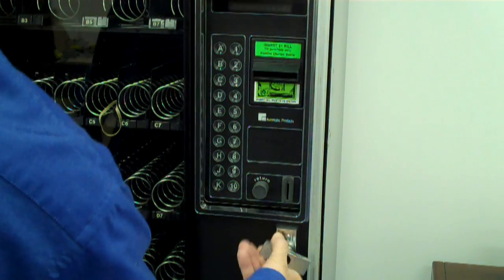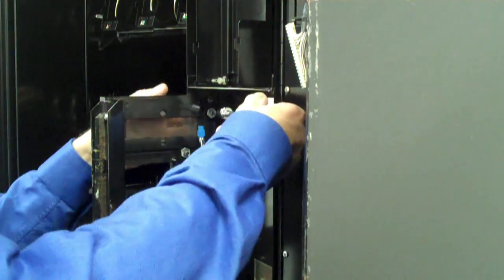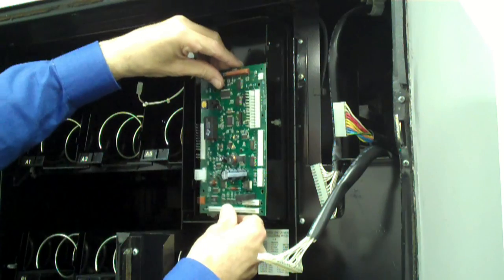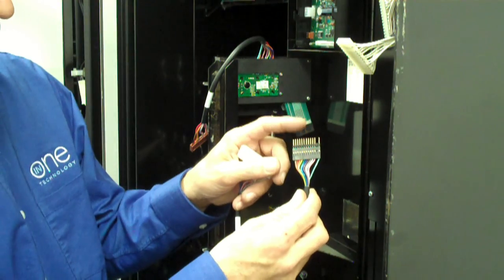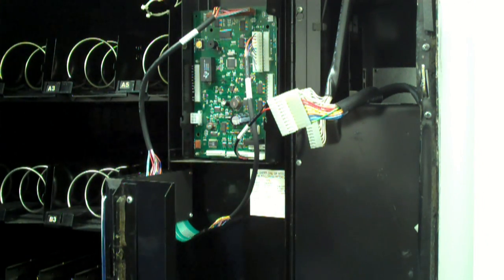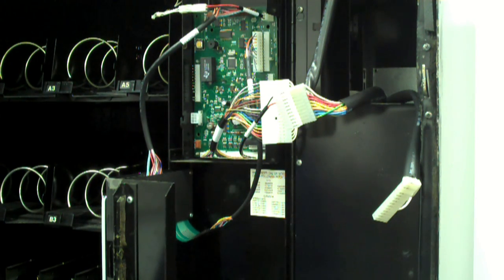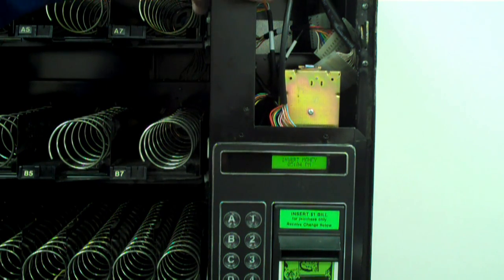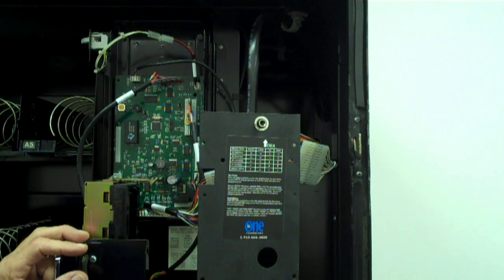Upgrading your vending machine by installing an InOne VMC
Doug Lesight and Arnie Levin from InOne Technology walk you through installing a new control board on an AP112 snack machine.